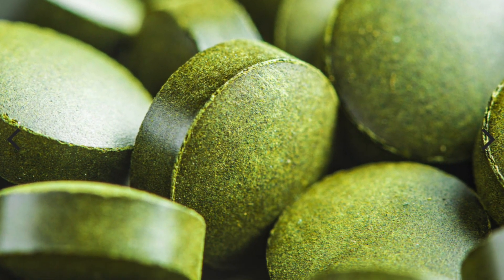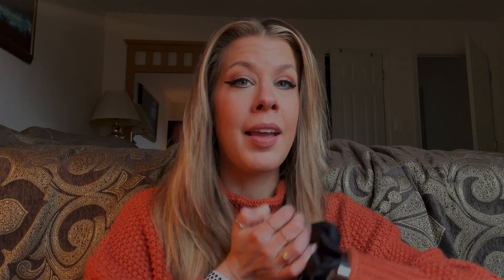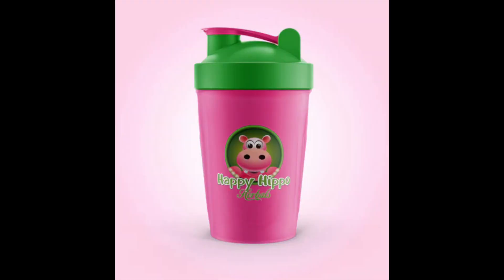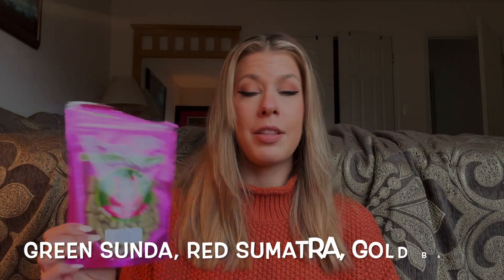How To Travel With Kratom | My Kratom Traveling Tips